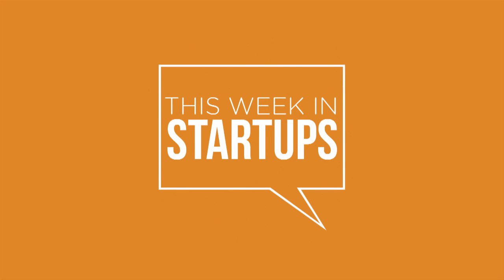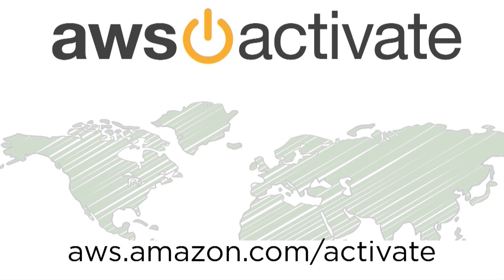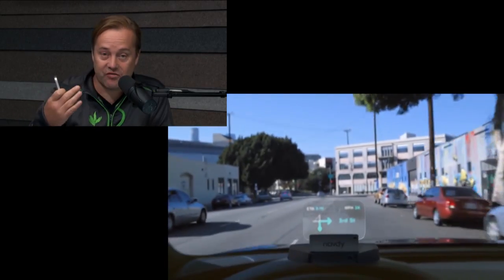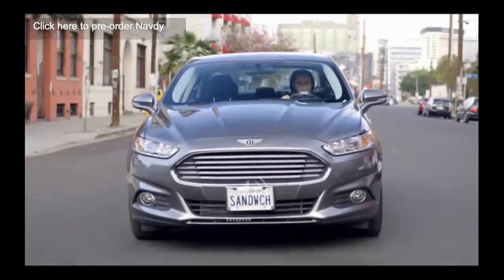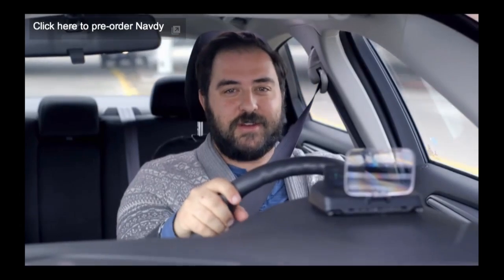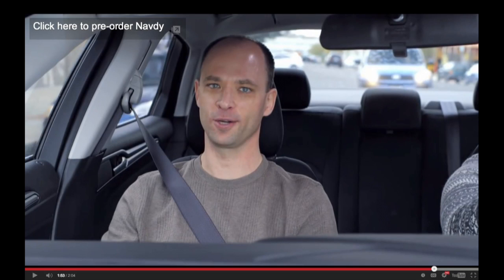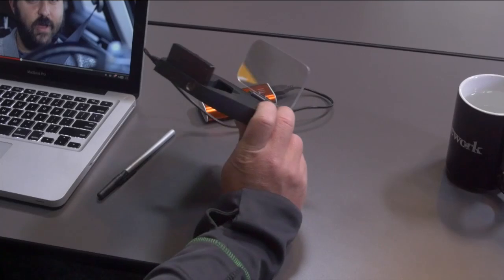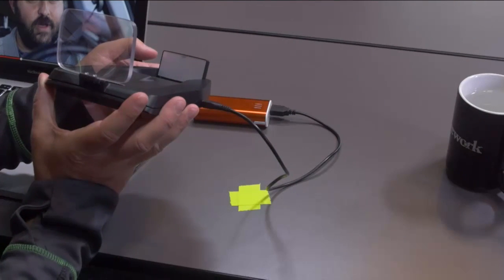Navdy lets you drive & control your apps without your eyes ever leaving the road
In the second show of our safety arc, Jason talks with Doug Simpson, CEO/Founder of Navdy, a "head-up" in-car display that allows you to use your apps while driving without taking your eyes off the road. Greater connectivity, better navigation, zero distractions. Doug is in the studio to show Jason the Navdy prototype, share his experiences at Highway 1 accelerator, and explain how he got the idea for the device (hint: one too many "oh, &%#!" moments while driving).

Citrix Sharefile. Visit sharefile.com. Click on the microphone and enter TWIST for a free 30-day trial. To get the exclusive ShareFile Video -- “How to Raise Money from Angel Investors, Part 2” -- featuring in-depth fundraising advice from Jason and special guests:

Step 1 - Sign up for ShareFile, use the offer code ‘TWIST’
All new video, available only by requesting the file through ShareFile

InVision. Find out why so many hot startups are using InVision to prototype, present & collaborate on design in real-time.

Special thanks to the members of the TWiST Backchannel Program!